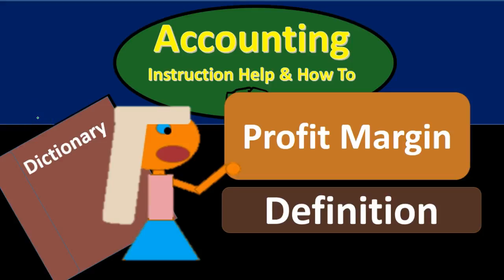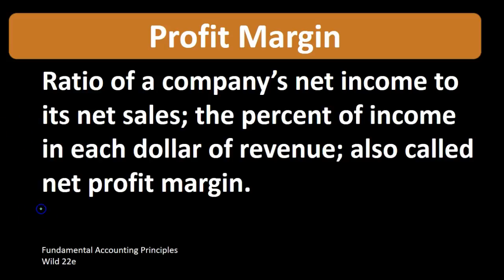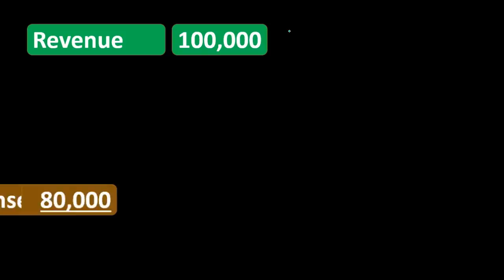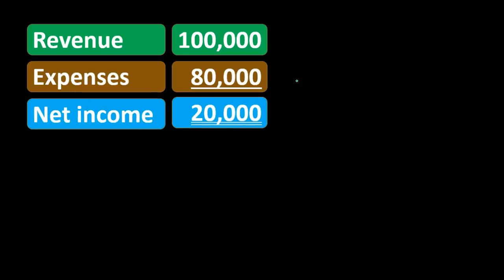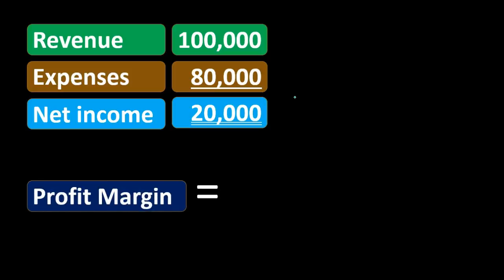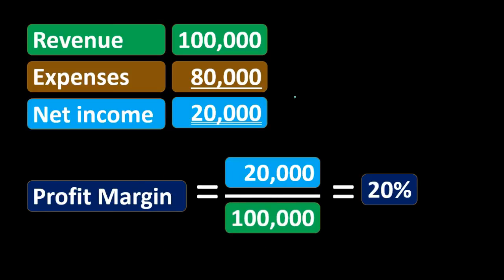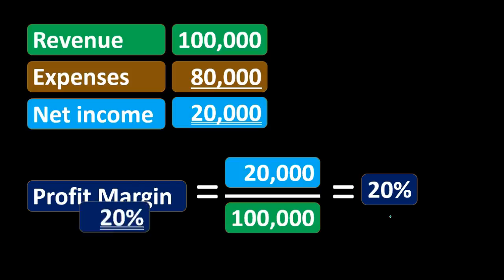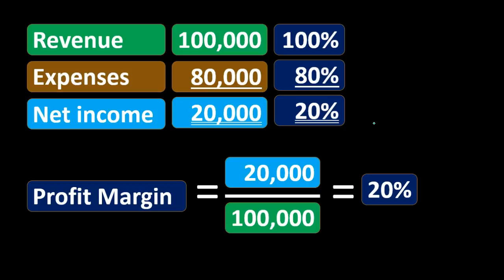Profit Margin Definition - What is Profit Margin?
Profit margin definition including break down of areas in the definition. Analyzing the definition of key term often provides more insight about concepts. Profit margin can be defined as: Ratio of a company’s net income to its net sales; the percent of income in each dollar of revenue; also called net profit margin. Profit margin is calculated a net income divided by revenue, profit margin being a useful calculation because it allows us to see the percentage of sales dollars we are able to keep after expenses, profit margin also being useful as a percent because percentages can be compared to other companies that have different revenue levels, it not being very helpful to compare dollar amount difference in sales and expense between companies of different sizes but comparing the profit margin can give useful information.